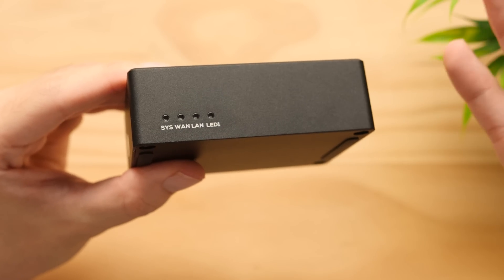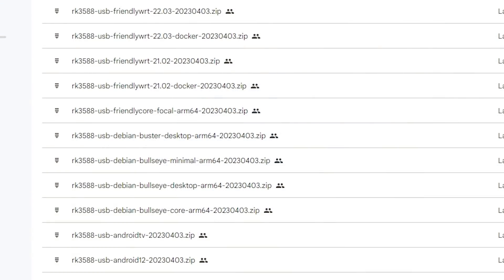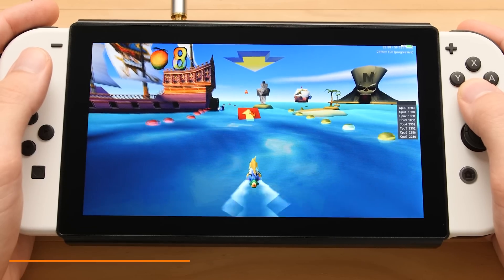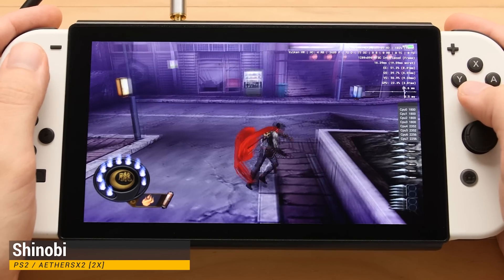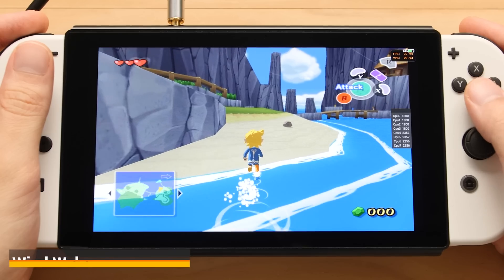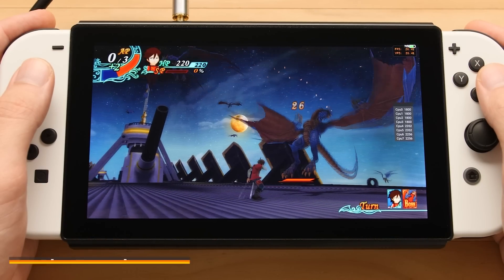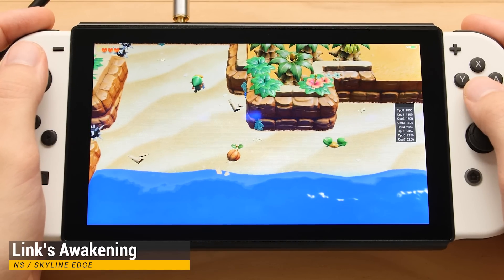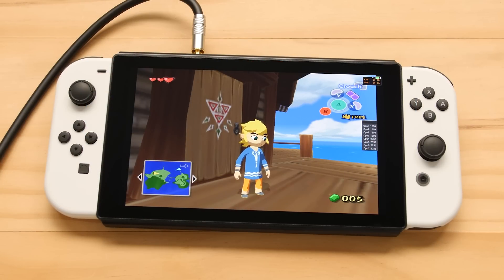This Router Can Emulate Switch, PS2, GameCube, & Wii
I'm always on the lookout for awesome emulation hardware at affordable prices. In this video, we take a look at a tiny router SBC that can emulate Switch, PS2, GameCube, and Wii.

NanoPi R6C - 00:00
Price & Requirements - 00:25
Software Options & First Boot - 01:15
Benchmarks - 02:52
PS1 Emulation - 03:14
PSP Emulation - 03:50
PS2 Emulation - 04:36
GameCube Emulation - 06:40
Wii Emulation - 08:04
Switch Emulation & Closing - 09:16